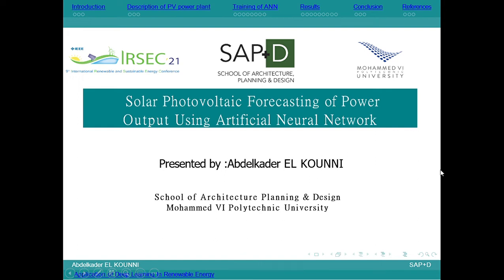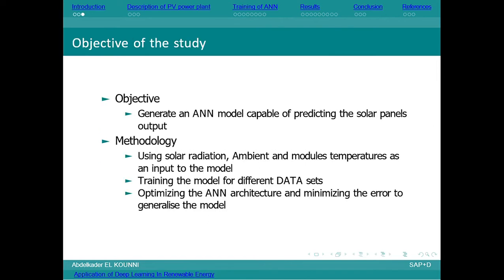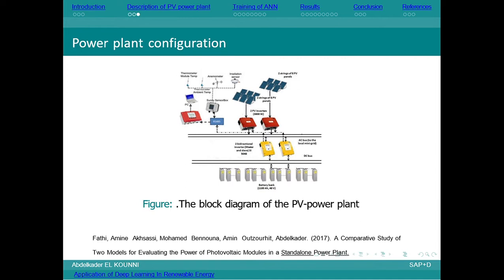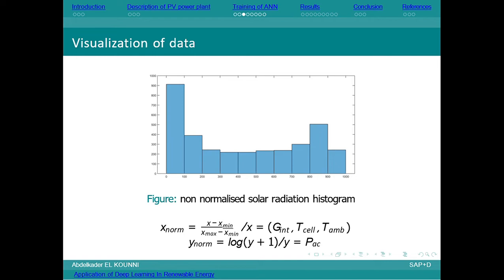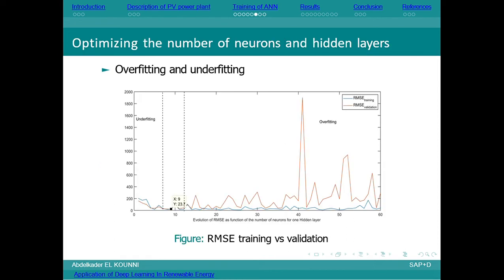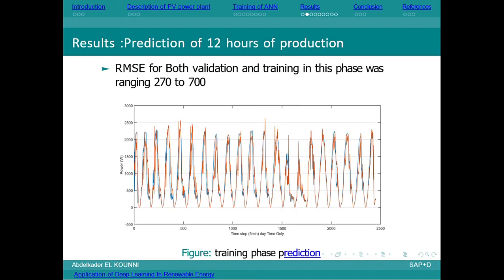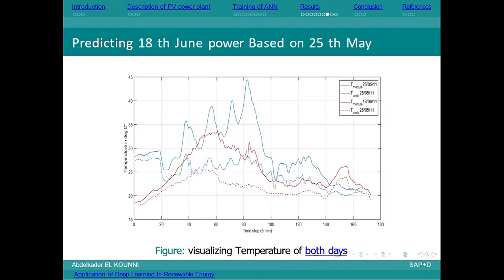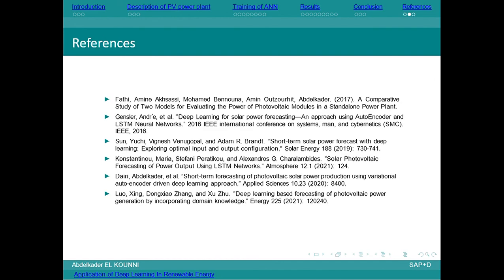61 - Solar Photovoltaic Forecasting of Power Output using Artificial Neural Network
Abdelkader El Kounni, Hassan Radoine, Hicham Mastouri, Hicham Bahi, Abdelkader Outzourhit
Code: (S3103_ID061)
Paper Title : Solar Photovoltaic Forecasting of Power Output using Artificial Neural Network

Presented in:
9th International Renewable and Sustainable Energy Conference
IEEE Conference
Workshop 3 - The Advances in Renewable Resources Forecasting and their Economic

Presented by :
Abdelkader Elkounni
School of Architecture Planning & Design Mohammed VI Polytechnic University
Ben Guerir, Morocco

Abstract - The solar power generated by photovoltaic modules depends on many parameters namely the solar radiation and the cell temperature as these variables affect the current and voltage provided by the modules. In addition, cable losses, conversion losses, and the cloud coverage can also affect the power output. In this work, we propose to build a deep learning model that will implicitly take all these parameters into account and provide us with a prediction of the output power generated by PV power plants installed. The Artificial Neural Network used takes as an input the solar radiation, ambient temperature and modules’ temperature, and as target the solar power. The ANN model was trained in a first experiment to give an hourly prediction. The second one provides an entire day forecast. The obtained results are very promising and the predicted output power profile is in good agreement with the measured one."